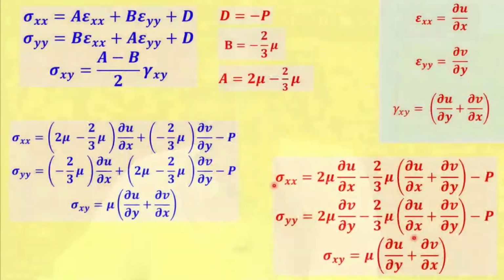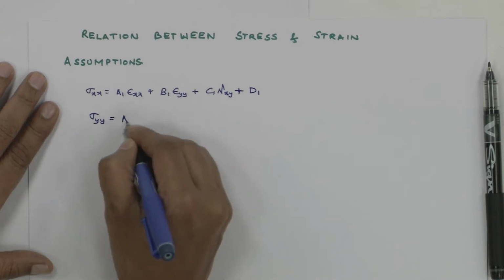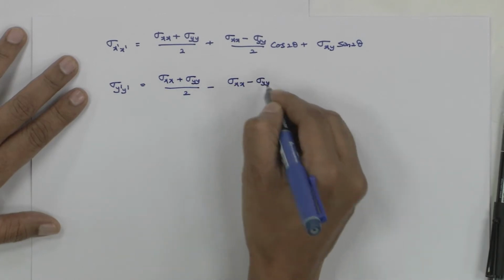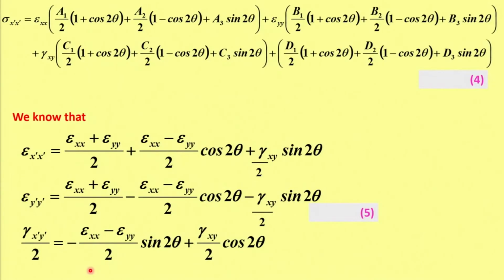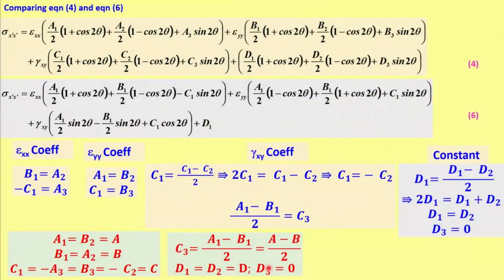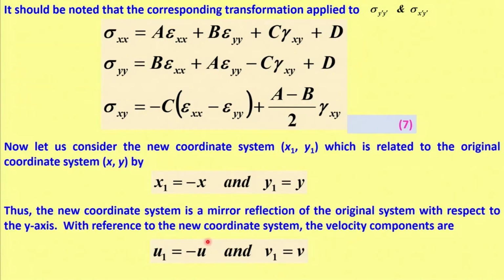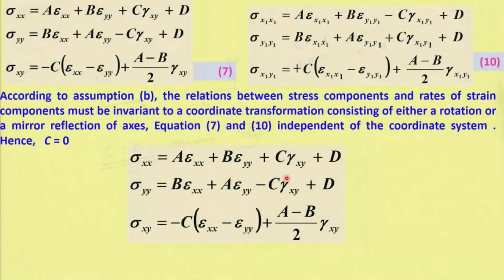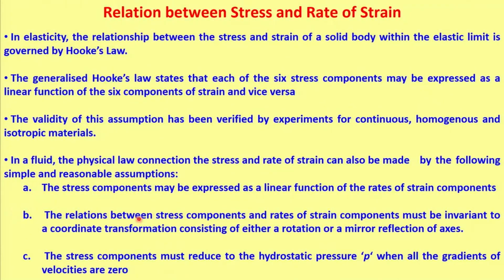Arpit Lec 17